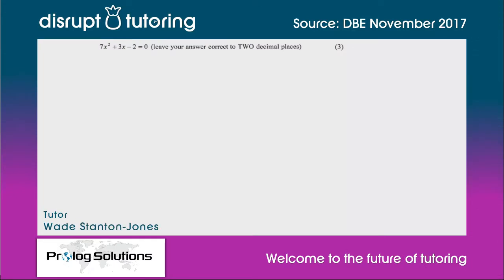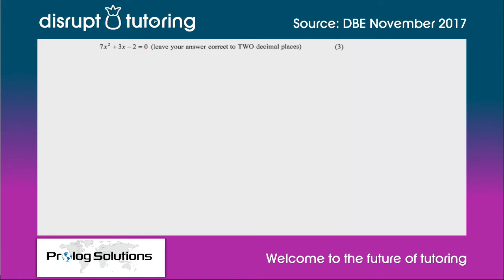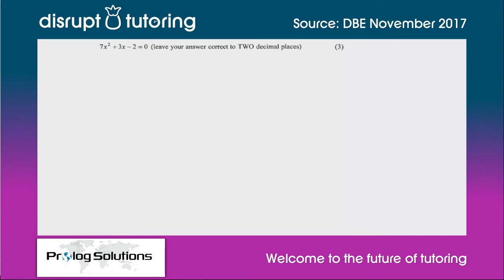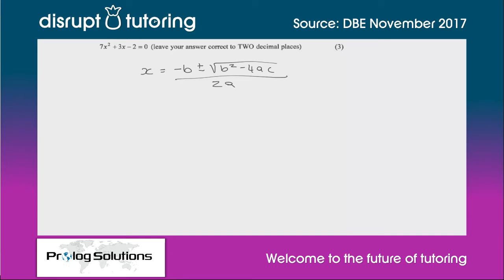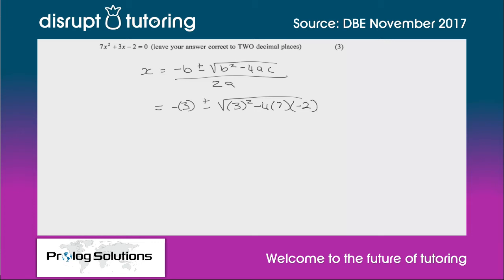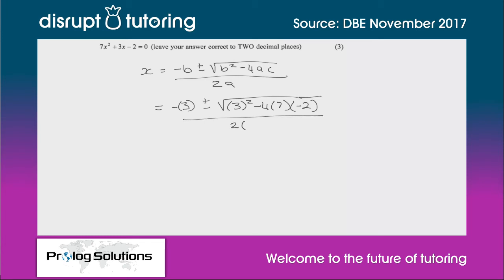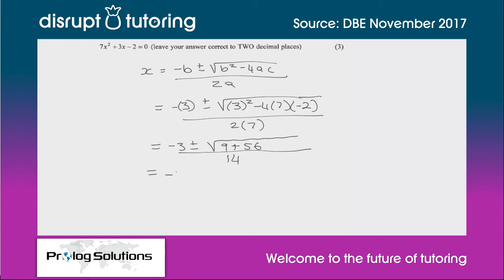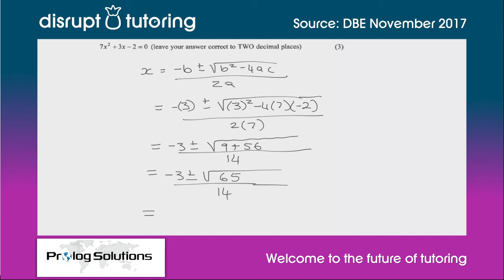#134 Using the quadratic formula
This video was made possible by our epic sponsor, Prolog Solutions. Find out more about them below:

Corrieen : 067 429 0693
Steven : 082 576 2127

The question covered in this tutorial video was sourced from a past paper (2017 November DBE).